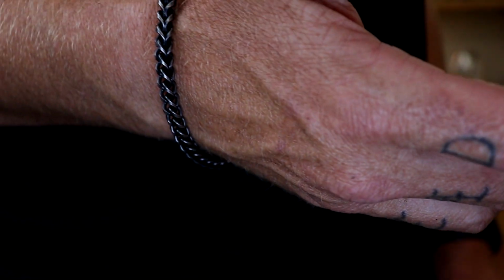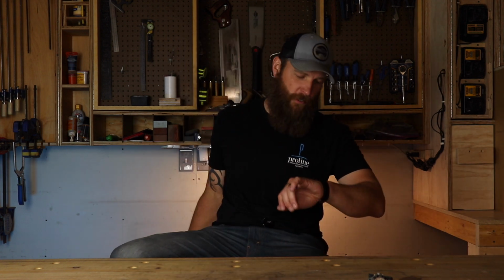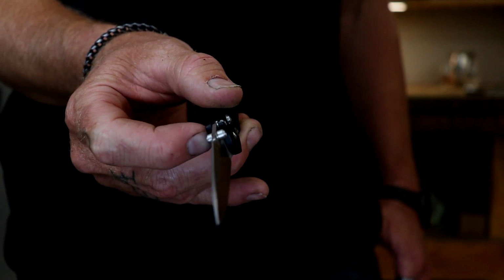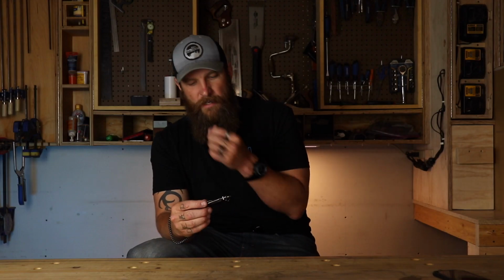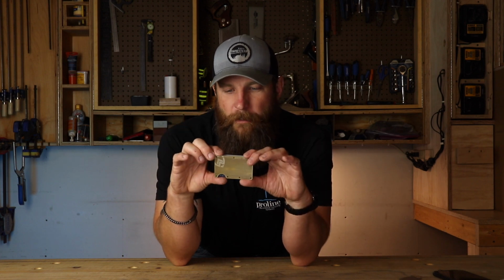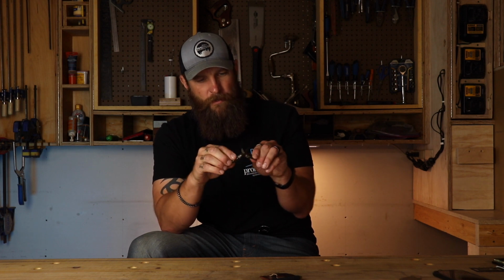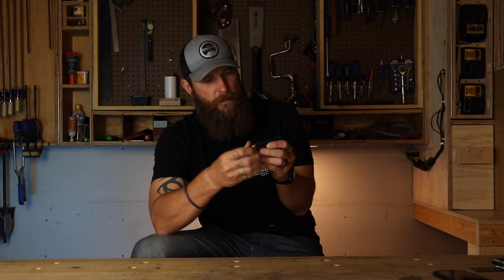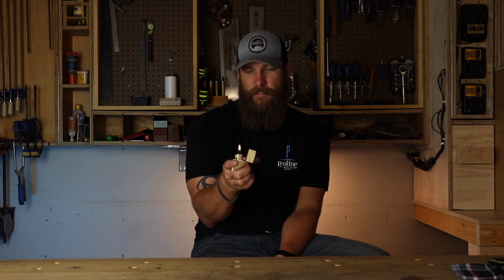My Every Day Carry (EDC)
My Every Day Carry (EDC) Summer of 2022

-Watches:
Citizen Ecosphere

-Knives:
Benchmade Osborne
Gerber EAB lite

-Fisher Pen